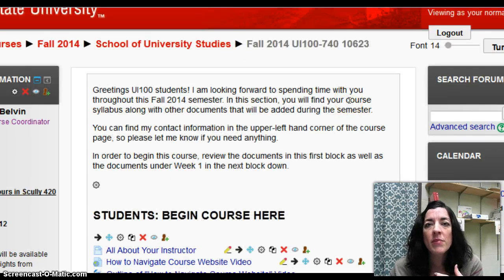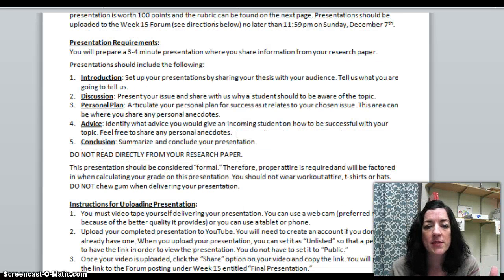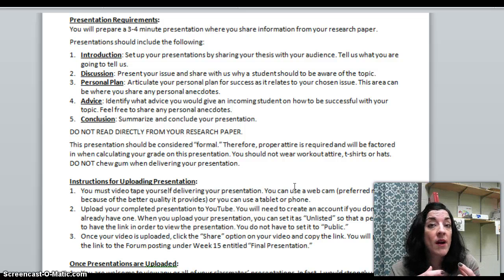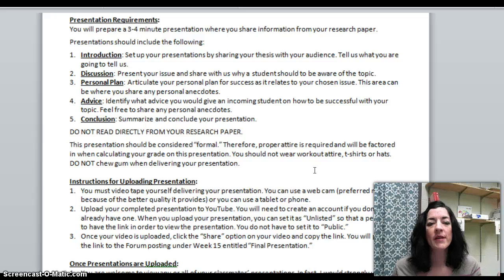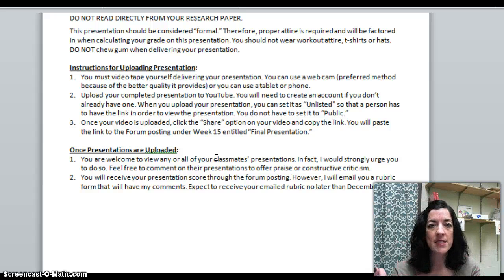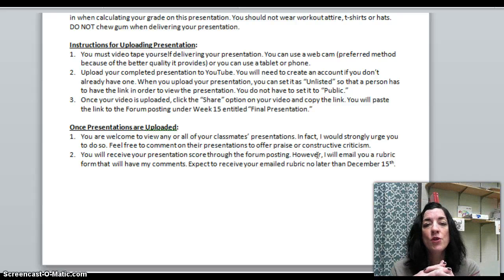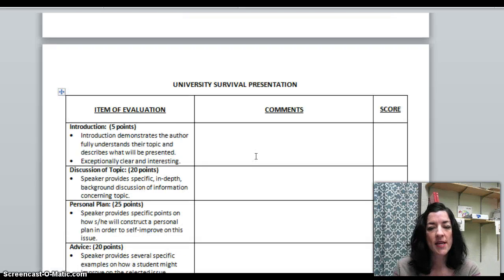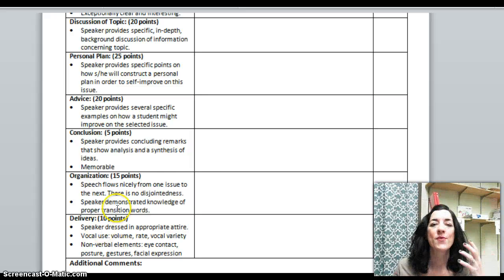Final Presentation Video